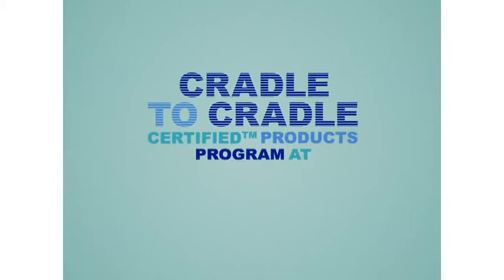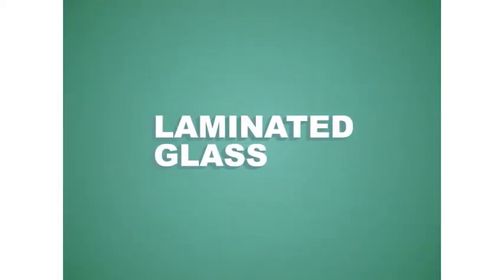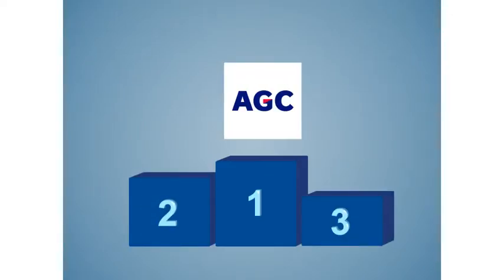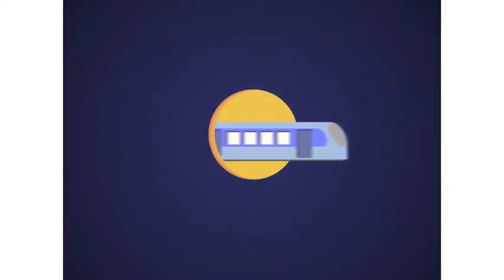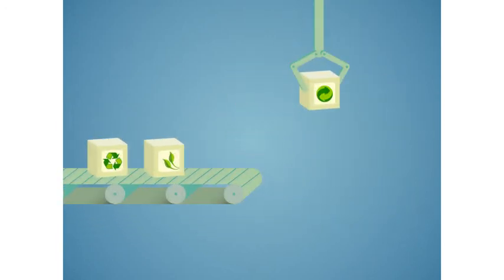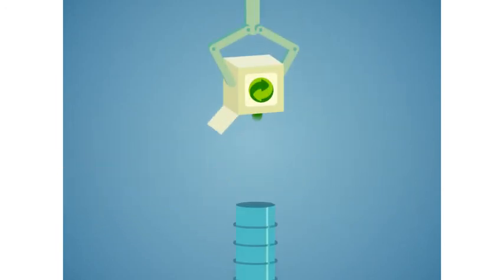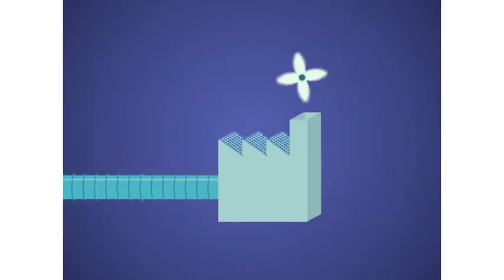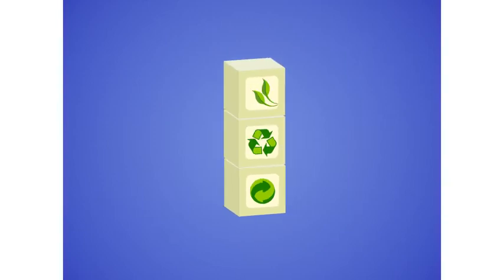Cradle to Cradle Certification at AGC Glass Europe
Since 2010, eight AGC Glass Europe product ranges have been awarded Cradle to Cradle certification: float glass, magnetron-coated glass, glossy painted glass, matt painted glass, acid-etched glass, mirrors laminated glass and insulating glass. These certifications were recently renewed for two years under the new, more stringent version 3.1 of Cradle to Cradle. But what is Cradle to Cradle? See it in images.